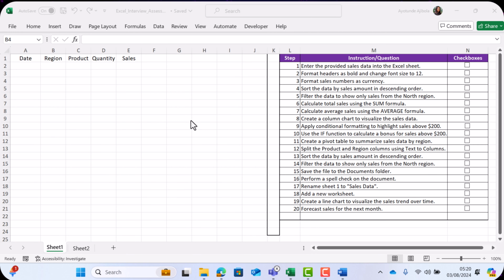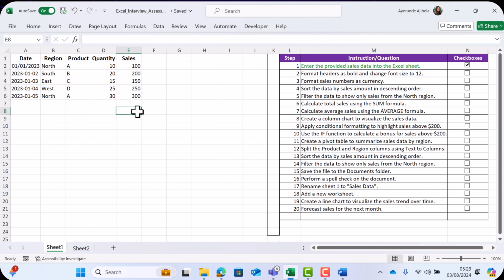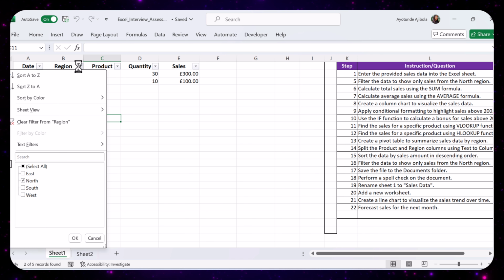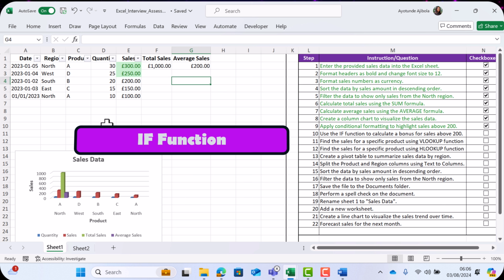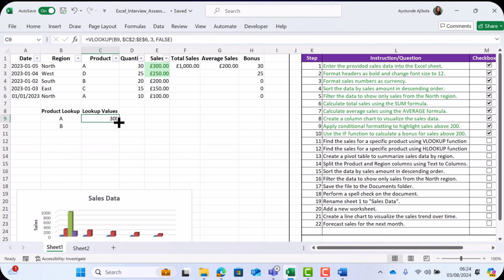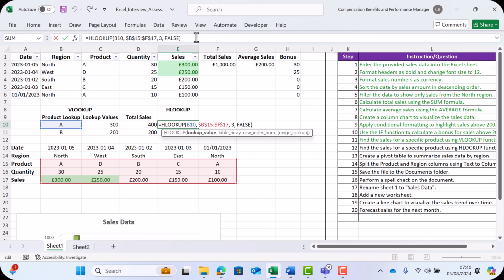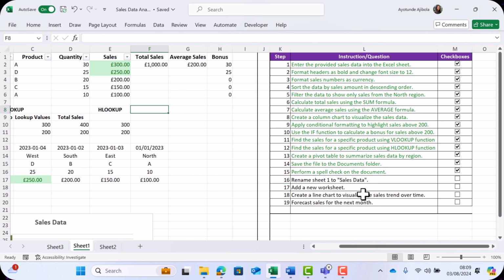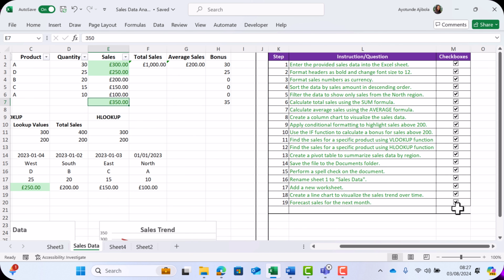Excel Assessment Test: How to Pass for Job Applications | Step-by-Step Tutorial + XLSX Work Files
Prepare for your Excel interview assessment test for job applications with this comprehensive step-by-step guide. This tutorial covers 20 typical exercises often included in Excel interview assessments.

The Microsoft Excel Assessment Test is a standardized tool used to evaluate an individual's proficiency with Microsoft Excel, a widely utilized spreadsheet application.

By understanding the format of the Microsoft Excel Assessment Test and using effective preparation strategies, job seekers can improve their Excel skills and boost their chances of success in the hiring process.

Excel assessment tests are frequently used by employers during recruitment to evaluate candidates' Excel skills and ensure they are fit for roles that require Excel expertise.

1. Sigma Lense
2. Canon Lense